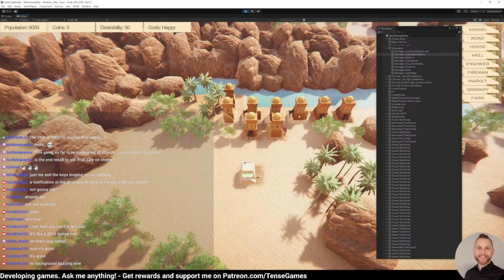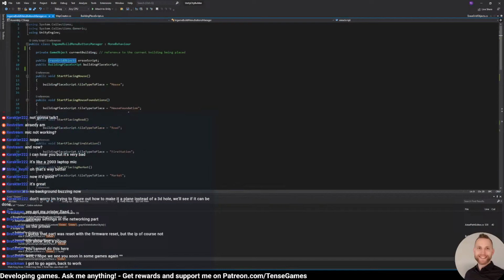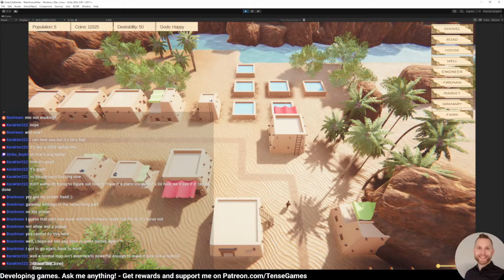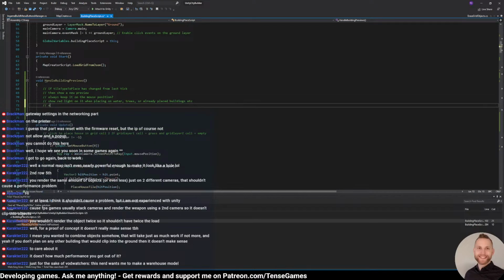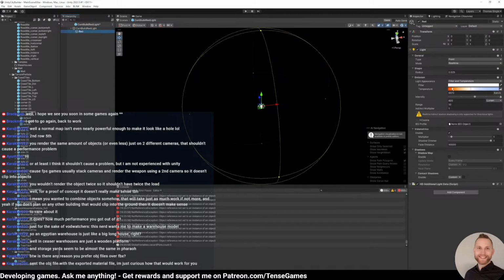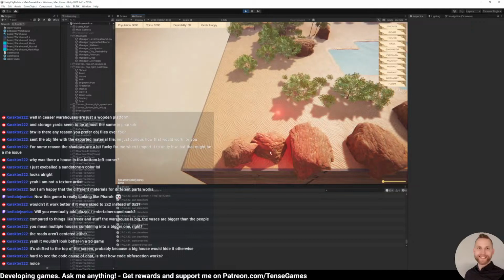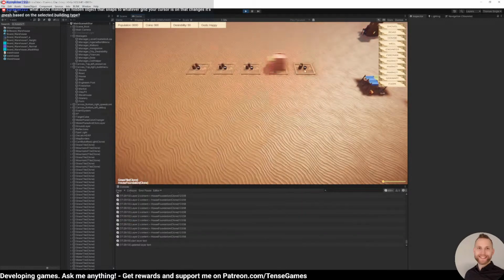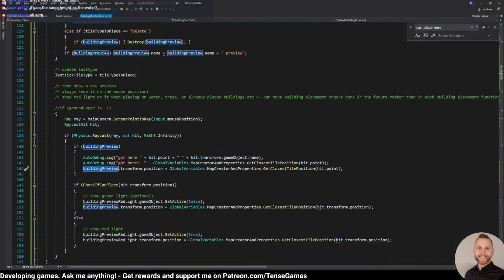Livestreaming Gamedev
Creating a citybuilder videaogame with unity. I'm an indie dev looking to make fun games games, mostly strategy and rts, which will hopefully make a lot of people happy!